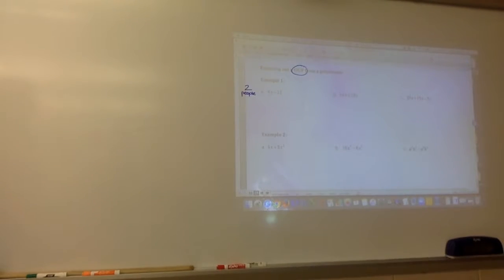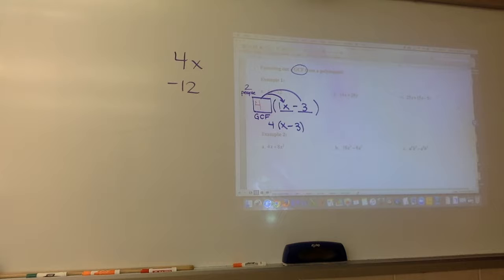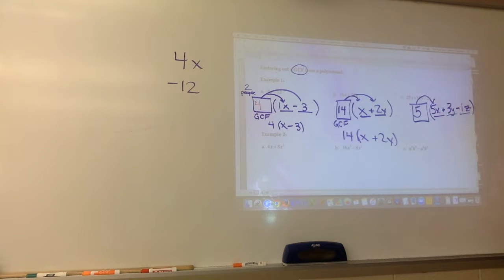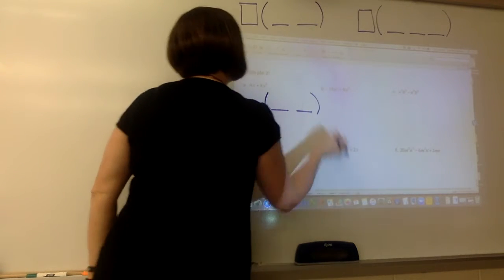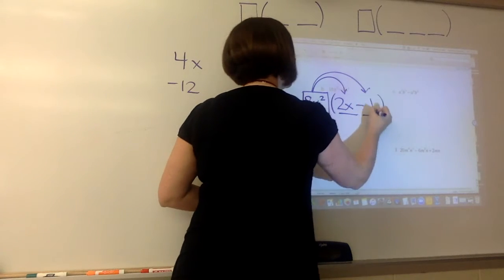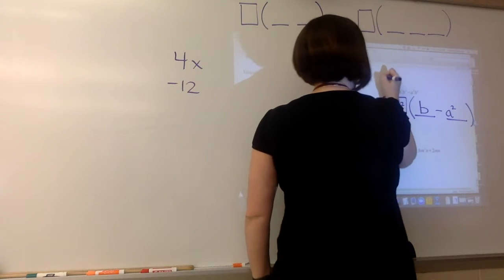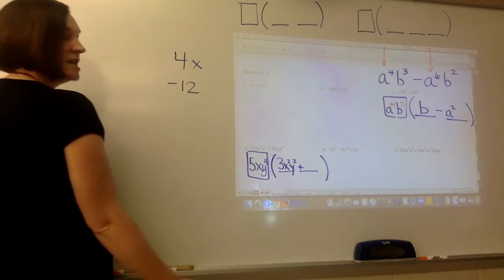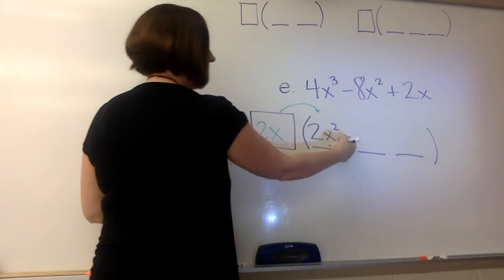ALG U3 L1 notes